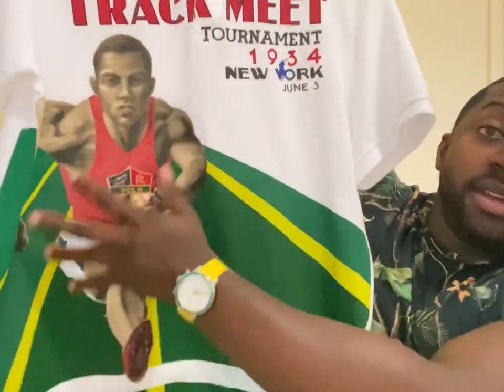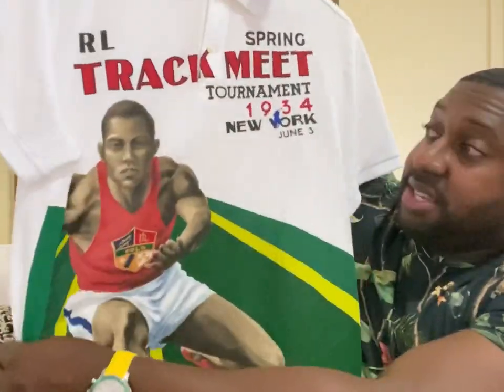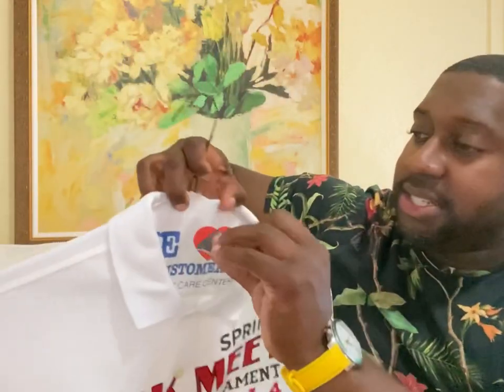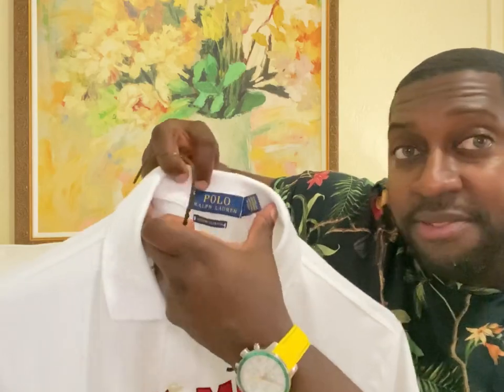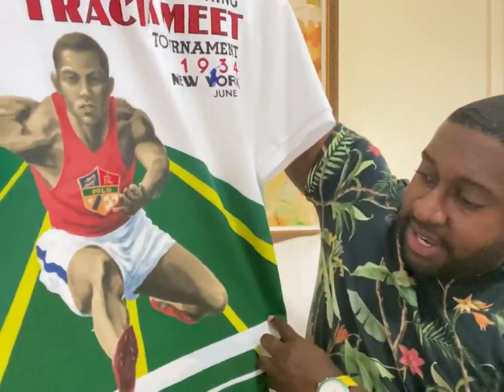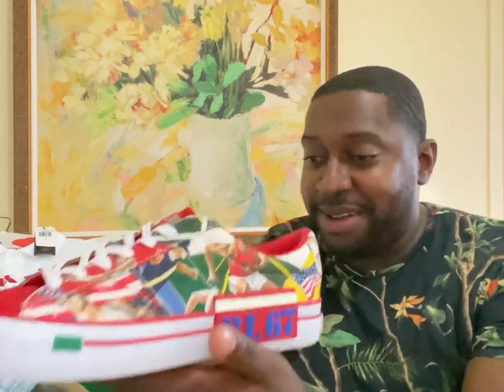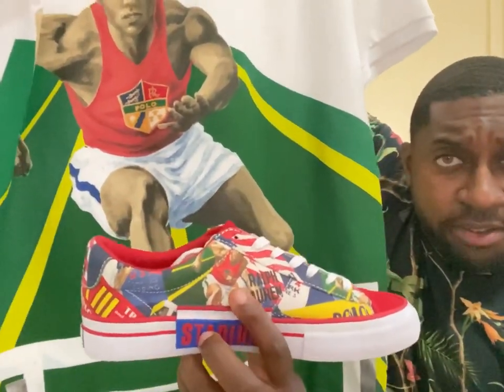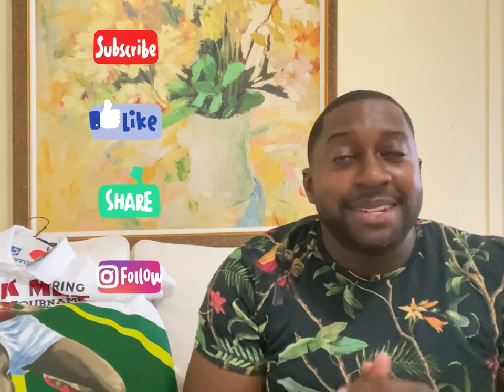UNTOLD Polo Ralph Lauren Stadium shirt with Ralph Lauren stadium sneakers .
Today’s video is about me styling a untold polo Ralph Lauren stadium shirt with Ralph Lauren stadium sneakers I explain the quality and styling and also show the entire outfit at the end of the video. phillsfashion music:beach musician:jef music: tropical musician:Jef